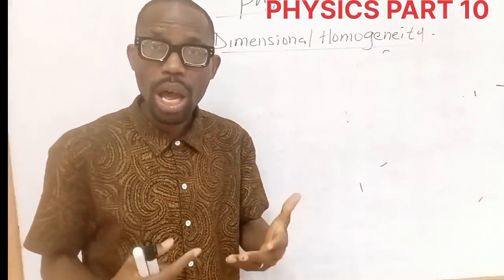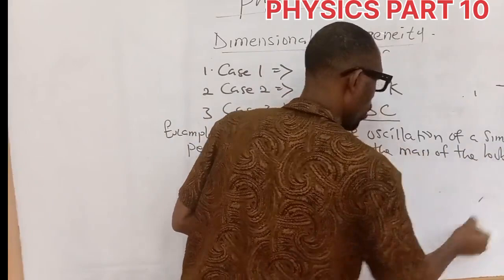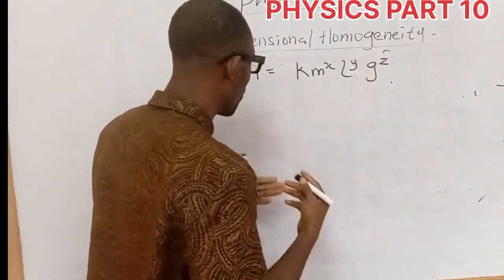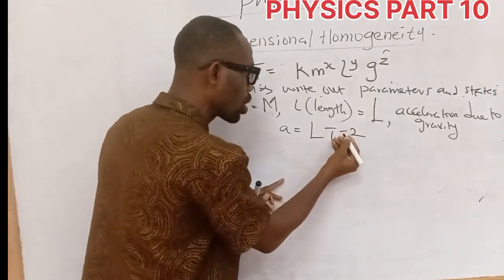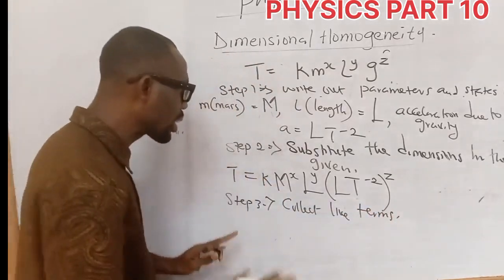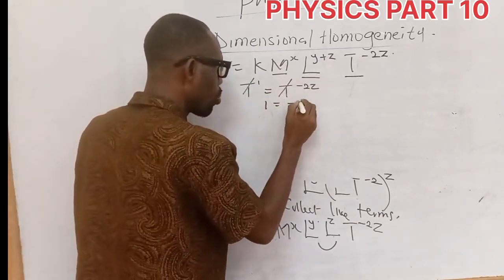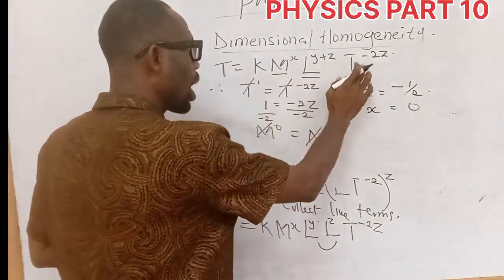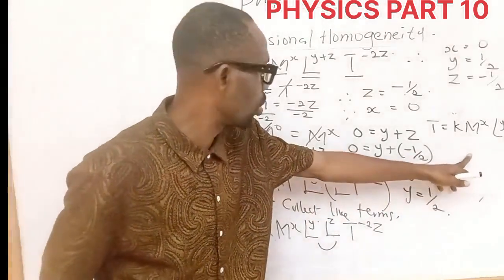PHYSICS PART 10